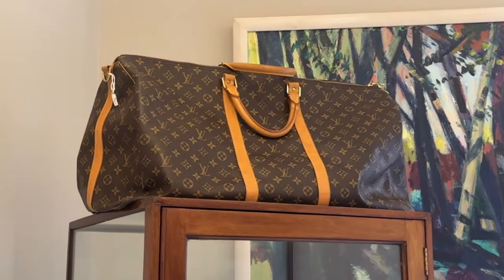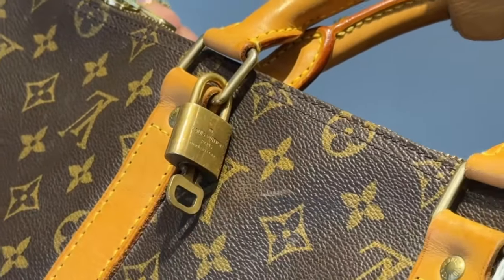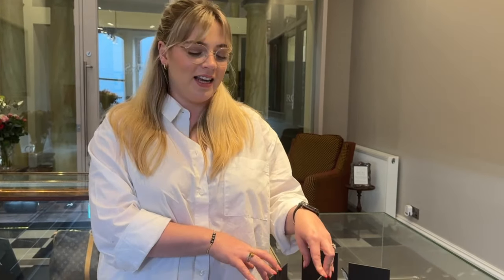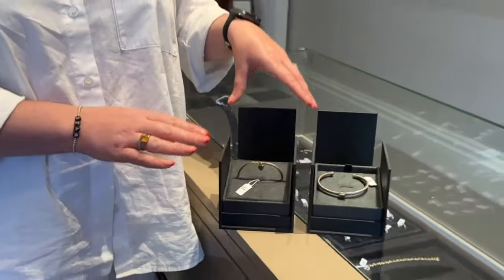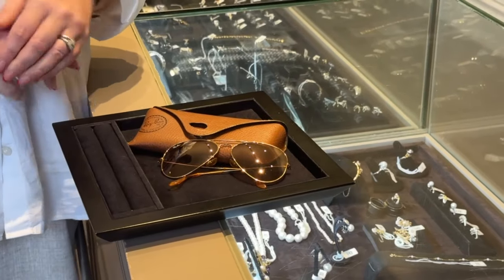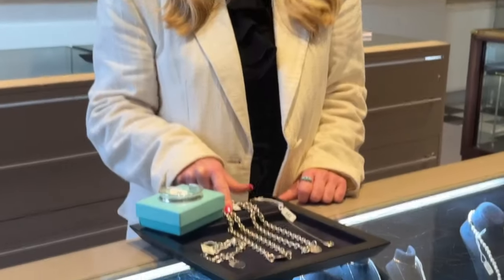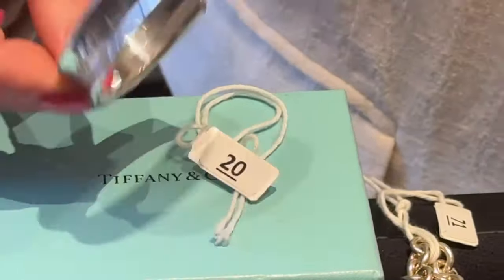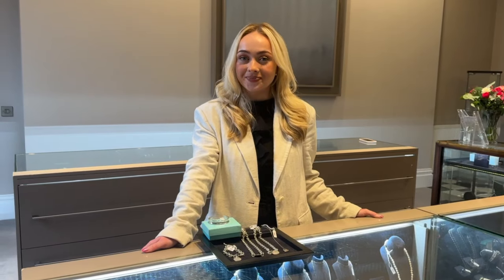Let's talk Designer - October Online Jewellery Auction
Lauren & Philippa chat about the designer jewellery items featured in the October online jewellery auction. The auction runs from Wednesday 25th September to Wednesday 9th October.